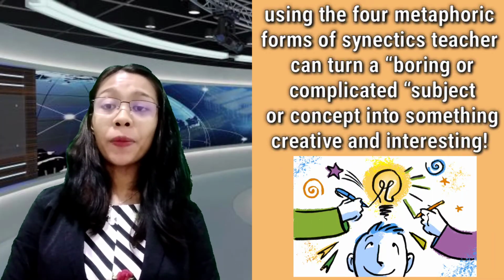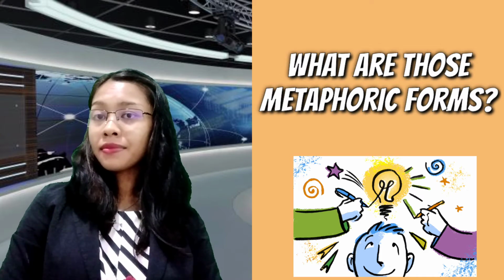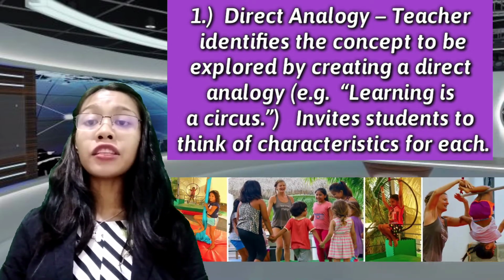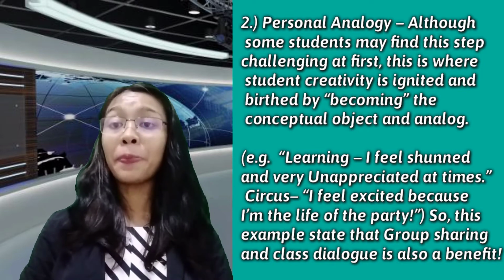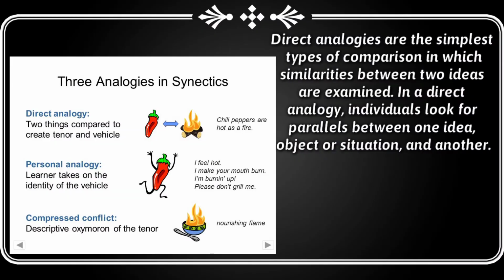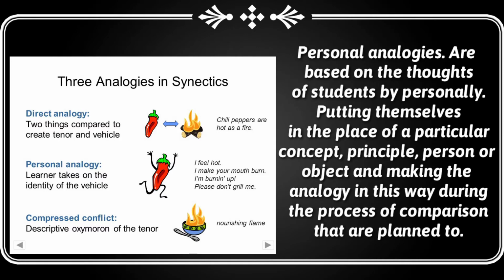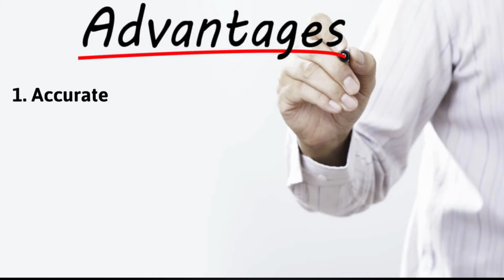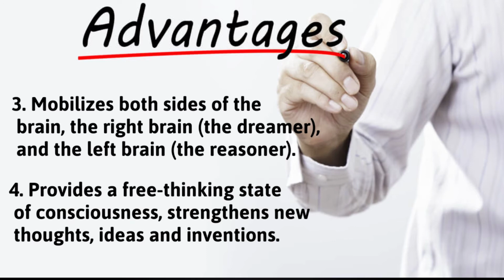Synectic Method by Sarah A. Gionol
Good day everyone I’ am Sarah A. Gionol a bachelor of secondary education major in English student and I will be your reporter for today, and my topic is all about synectic method the sequence of my report is first I will introduce to you what is synectics method then after, I will going to discuss to you the Four Metaphoric Forms of synectics method and last, what are those advantage and disadvantages of this method.
What is Synectics Method?
- Synectics is an instructional model designed to activate students’ creativity and help them see old ideas in new ways through employing various forms of metaphoric thinking to activate “generative thinking.”
- The term synectics is from the Greek word “synectikos “which means bringing different thing forth together,” or bringing different things into unified connection.”
- To create a safe environment for all students, the Synectic method can be introduced through a class brainstorming activity that sets the tone for smaller group and individual activities designed to help students learn in a more creative and fun way.  Deeper thinking, viewing old things from a new perspective, and class dialogue are just a few of the benefits of this method.
By using the four metaphoric forms of synectics teacher can turn a “boring or complicated “subject or concept into something creative and interesting!  So what are those metaphoric forms?
Number 1.)  Direct Analogy – Teacher identifies the concept to be explored by creating a direct analogy (e.g.  “Learning is a circus.”)   Invites students to think of characteristics for each.
2.) Personal Analogy – Although some students may find this step challenging at first, this is where student creativity is ignited and birthed by “becoming” the conceptual object and analog.
(e.g.  “Learning – I feel shunned and very Unappreciated at times.”  Circus– “I feel excited because I’m the life of the party!”) So, this example state that Group sharing and class dialogue is also a benefit!
3.)  Analog Contrast –Students compare and contrast the analog and conceptual objects.  Again, other opportunity for students to express their various creative and different thoughts.
 (e.g. “Learning is not like a circus why? Because it’s not always entertaining and exciting!”)
4.)  New Analogy – Students have the pleasure of creating their own analogy or a group analogy.  Being the last step of the methods, students are likely to be excited about presenting their new idea to the classroom!
(Audio with text )
For further explanation
Direct analogy are the simplest types of comparison in which similarities between two ideas are examined. In a direct analogy, individuals look for parallels between one idea, object or situation, and another.

Personal analogies. Are based on the thoughts of students by personally. putting themselves in the place of a particular concept, principle, person or object and making the analogy in this way during the process of comparison that are planned to.
Analog Contrast - is something that shows how two things are alike, but with the ultimate goal of making a point about this comparison. While new analogy is creating a new ownb  idea in relation to analog.

(e.g. “Learning is like a box of chocolates.”) As a side note, teachers can also glean from their new analogies to use for future classes!
For further explanation

Advantages and Disadvantages of Synectics Method Advantages: 1. Accurate definition of the problem. Therefore: problem is fully understood before the final solution is provided. 2. Encourages the ability to live with complexity and apparent contradiction. 3. Mobilizes both sides of the brain, the right brain (the dreamer), and the left brain (the reasoner). 4. Provides a free-thinking state of consciousness, strengthens new thoughts, ideas and inventions. Disadvantages: 1. The process might be time-taking. 2. The user has to be very focused during the whole process. 3. for good results participants have to be able and in a good mood to fantasize. 4. Much efforts required from the leader of the group to keep the discussion in flow, formulate the initial problem and the desired outcome.